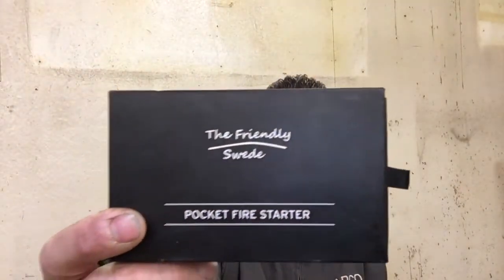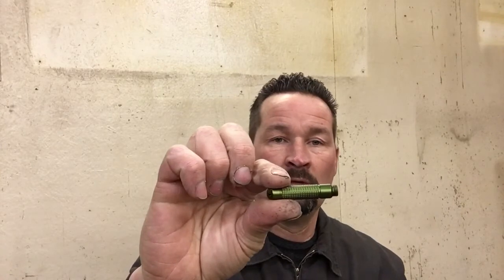Think outside the box, survive on what you have in your pocket or purse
Survival tips and tricks! EDC- 2 or more uses for everything you carry in your EDC, pack or bugout bag, survive on what you have in your pocket or purse